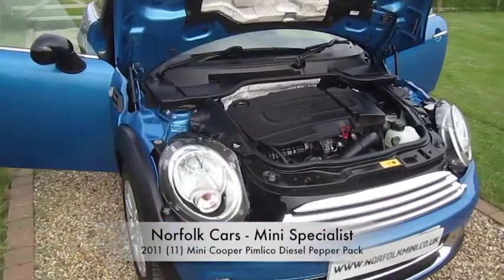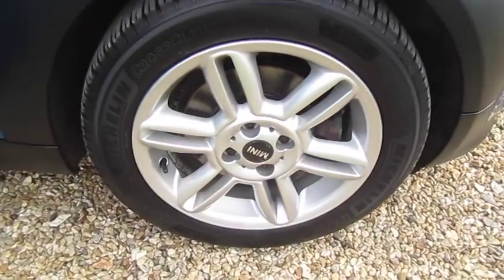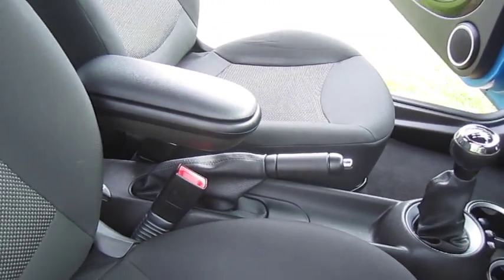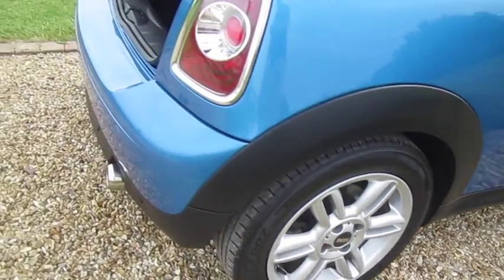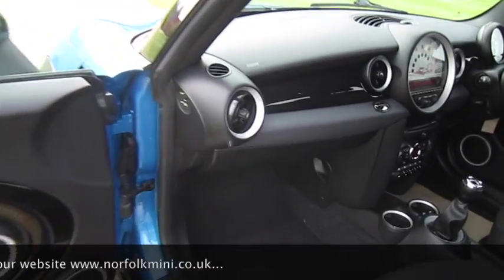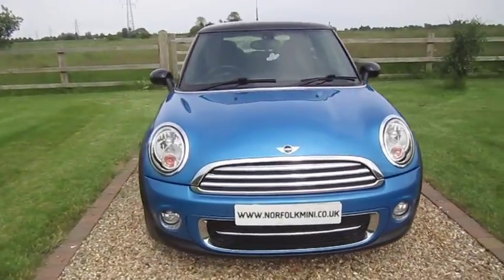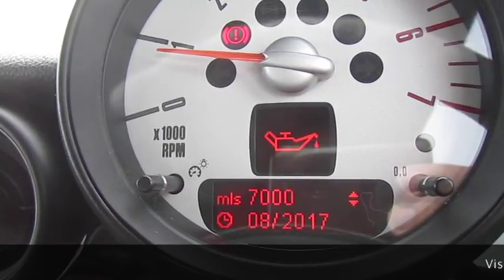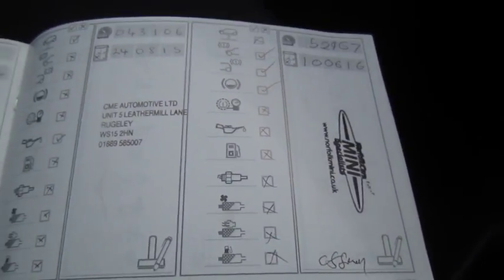2011 mini cooper diesel pimlico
2011 mini cooper diesel pimlico pepper pack for sale at Norfolk Cars Mini Specialist